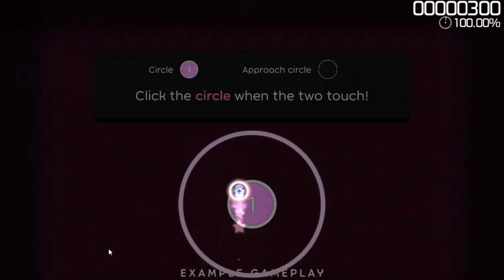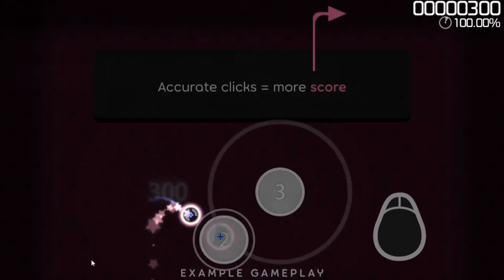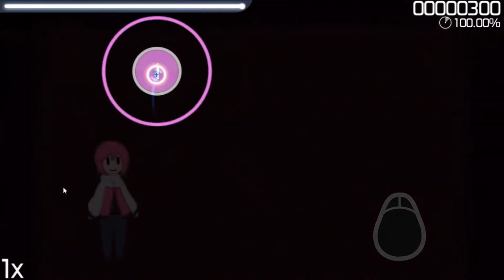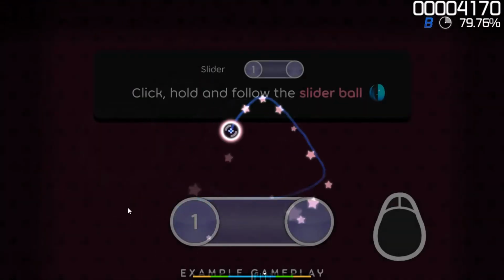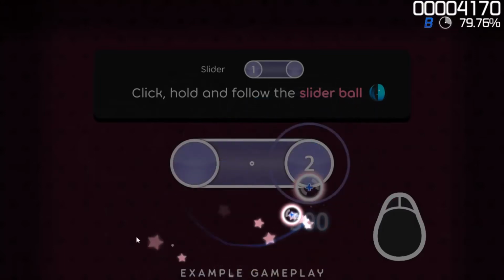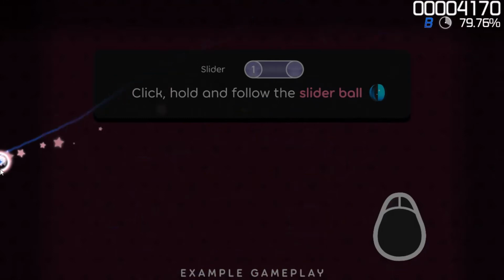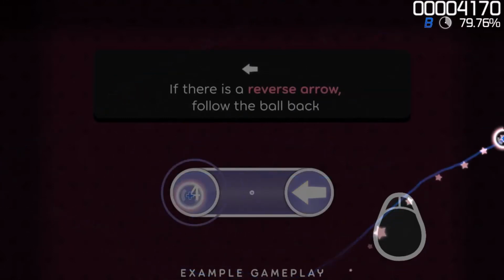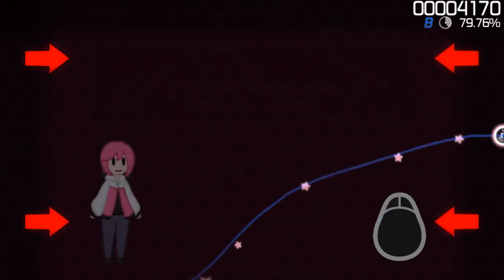New osu players be like